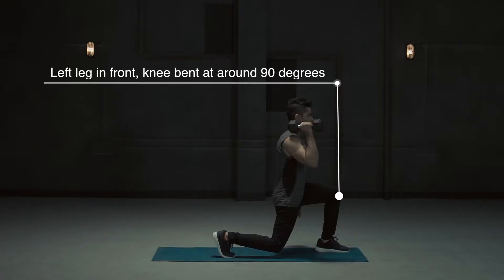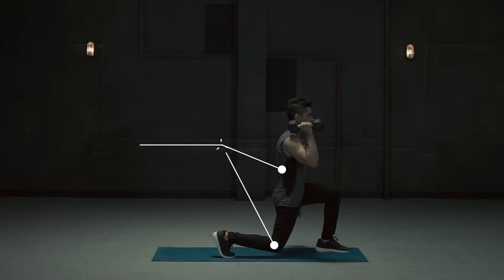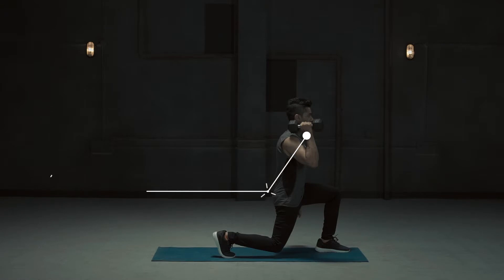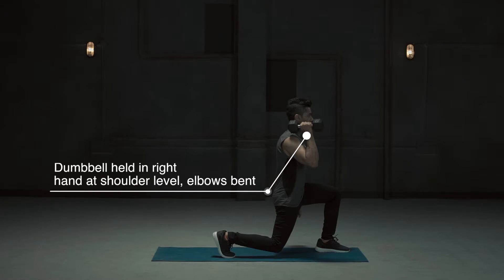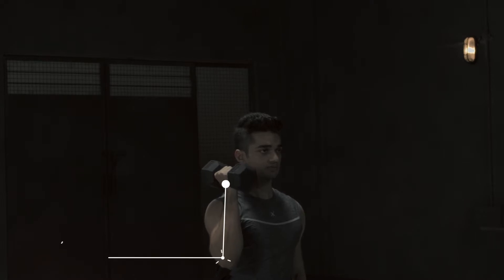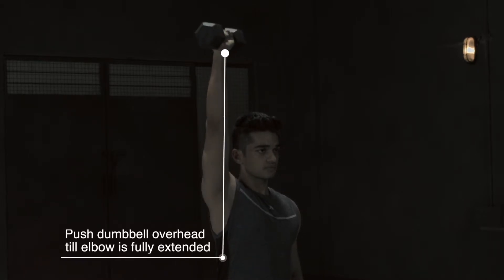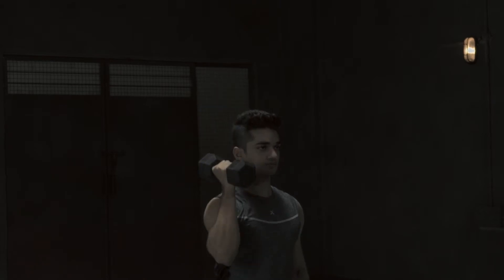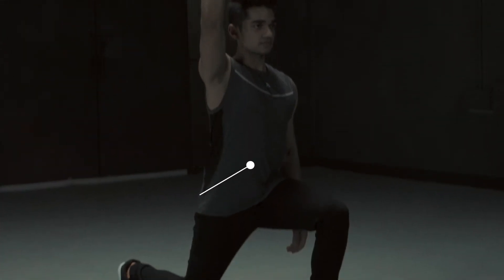How To Do Lunge Hold And Press by Cult Fit | Lunge Workout | No Equipment|CureFit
Learn how to do Lunge Hold and Press  by Cult Fit. We have brought to you these power-packed Beginners workout series for you to workout from your homes! Stay yes to healthy living with Cure Fit!

Here is your chance to workout from home with Cult Live. Download the Cultfit app to access more such content

We make group workouts fun, daily food healthy & tasty, mental fitness easy with yoga & meditation, and medical & lifestyle care hassle-free.